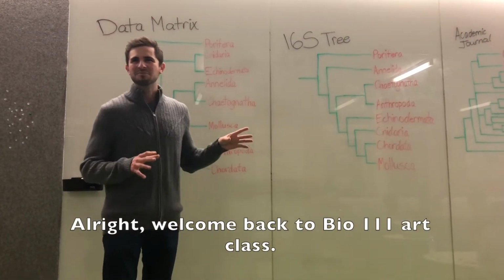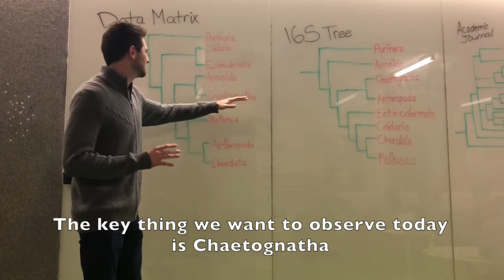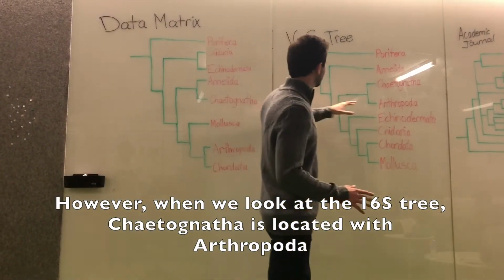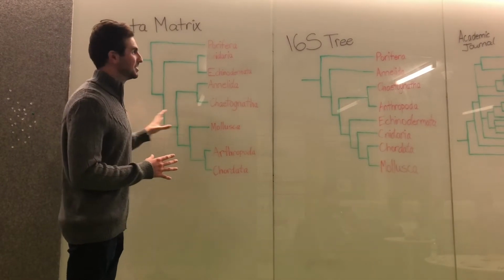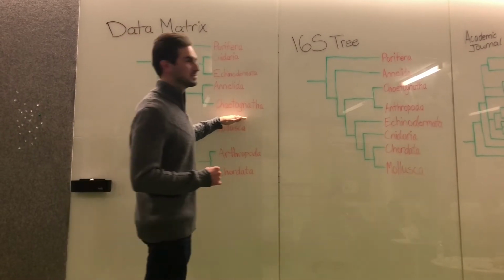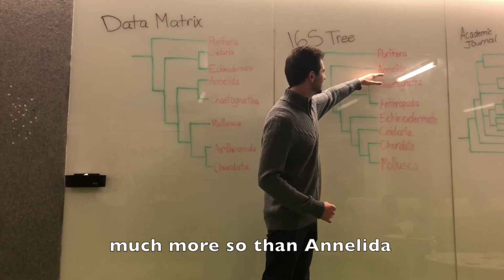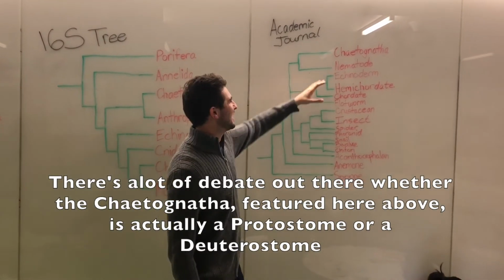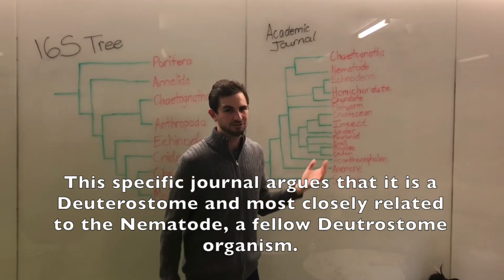Video Project Bio 111